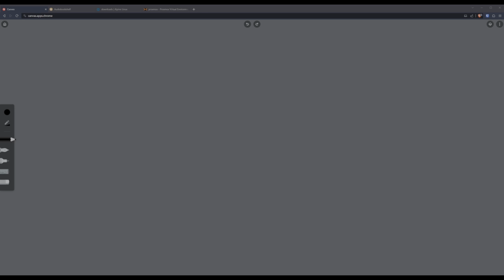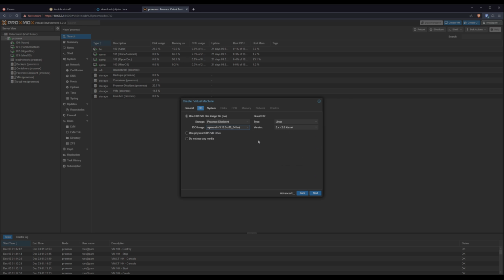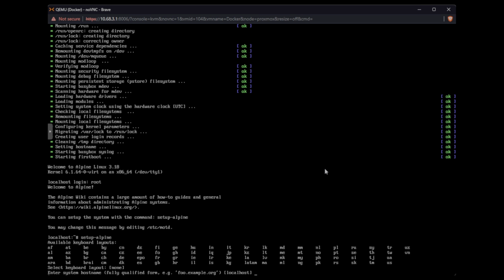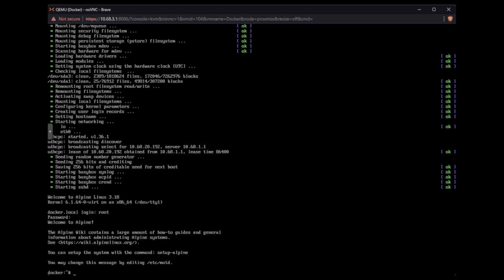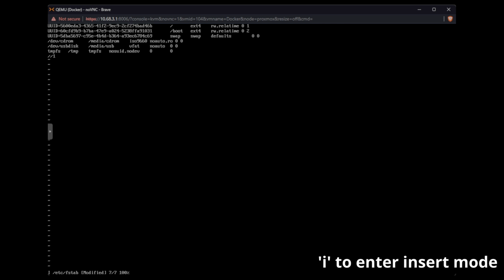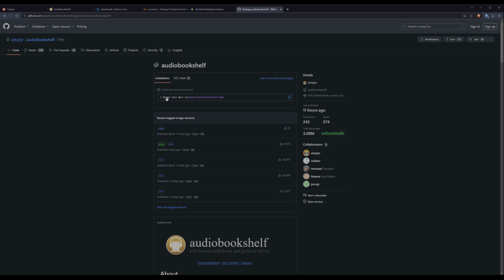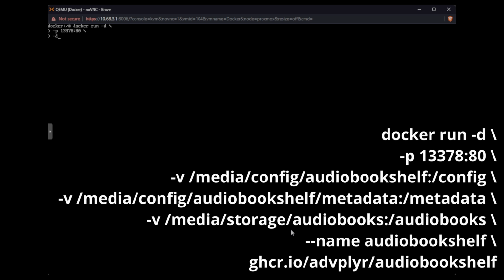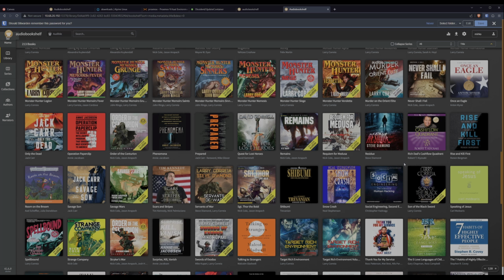Docker Migration - Moving a docker container from Unraid to Docker running on Alpine Linux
We walk through setting up an Alpine vm in proxmox, installing Docker on that VM, and migrating a container from Unraid to that standalone docker instance.